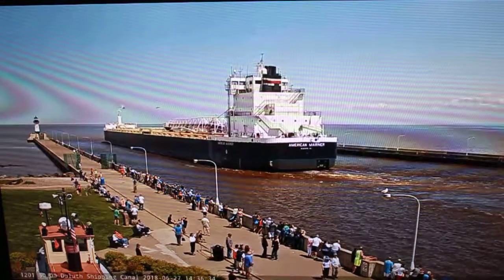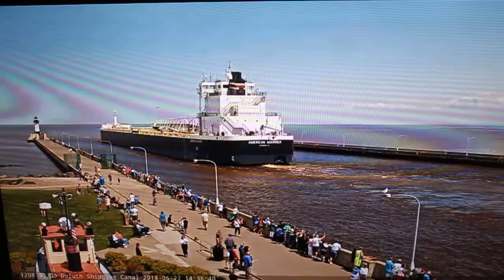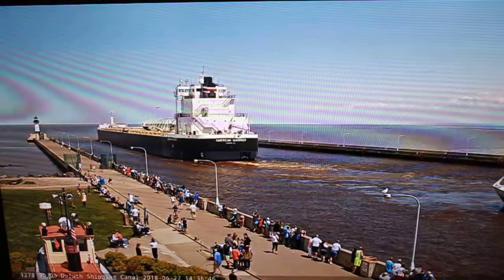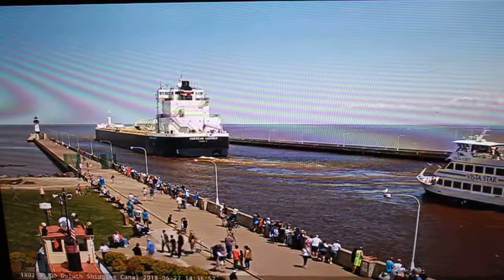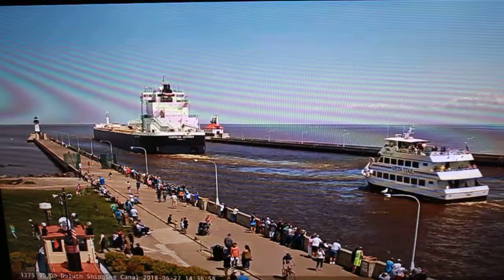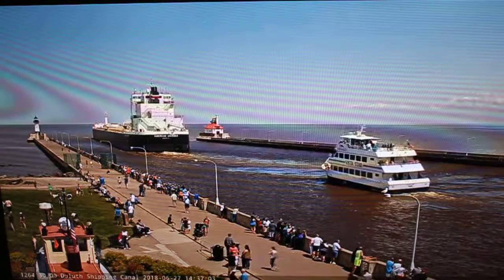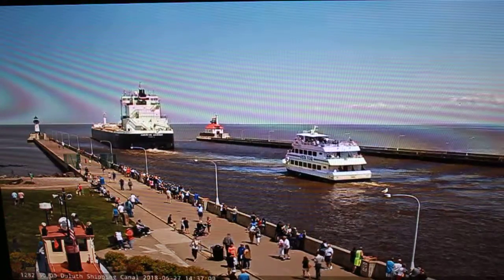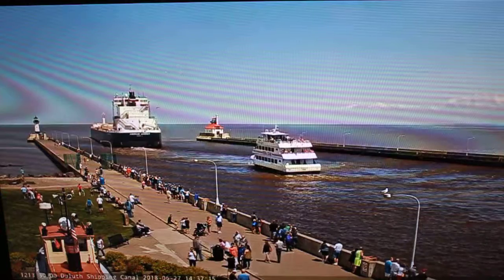AMERICAN MARINER Enters Lake Superior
AMERICAN MARINER exiting Duluth after loading wheat at GMS.  The American Mariner is sailing to Buffalo